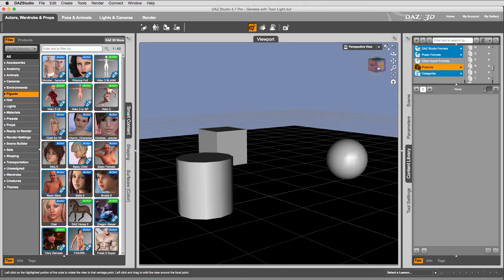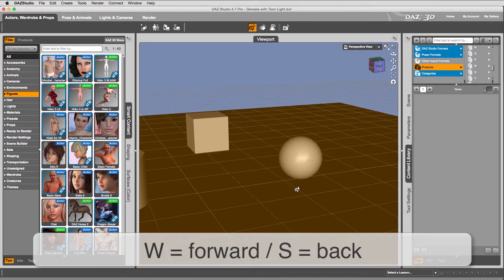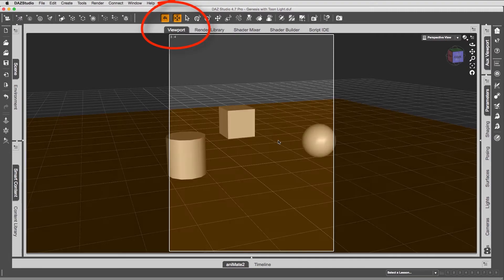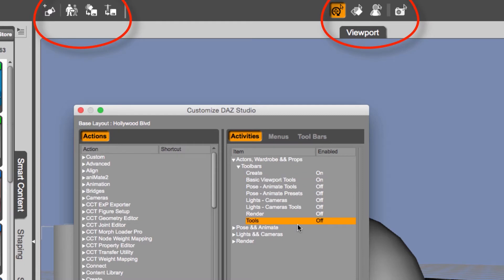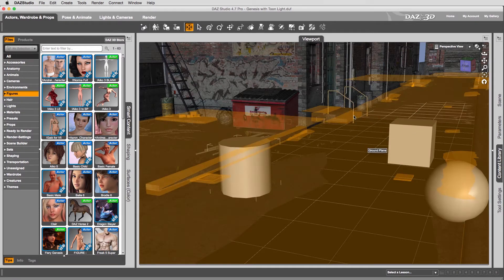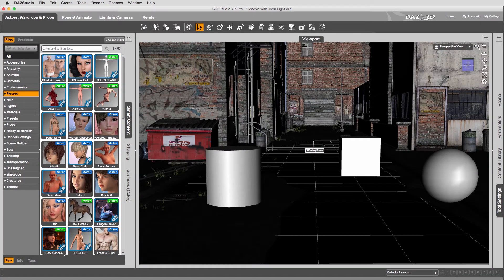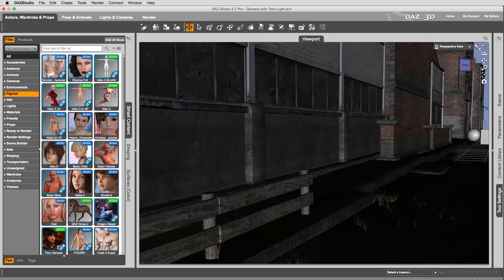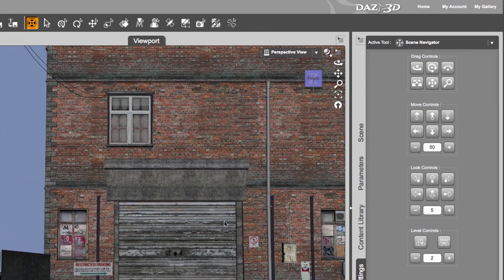How to use First Person Keyboard/Mouse Navigation in DAZ Studio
In this episode I'll show you how to use 1st person keyboard/mouse navigation in DAZ Studio. This was a new feature in version 4.7 that makes it much easier to find the right vantage point for a camera in larger scenes. Much like in 1st person shooter games, use your left hand to move the camera, and use your mouse or trackpad to look around.

I'll also show you where to enable the mouse look around option and how to get rid of those annoying orange flashes as you hover around the scene.